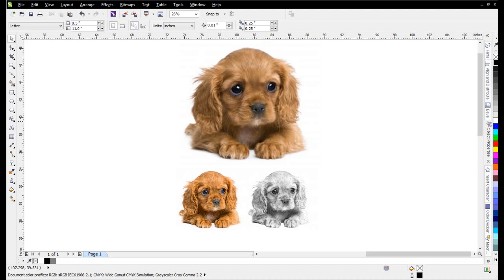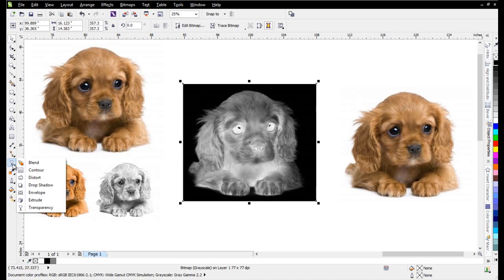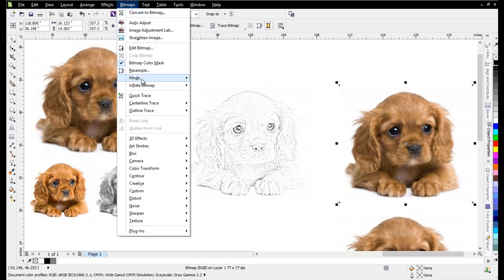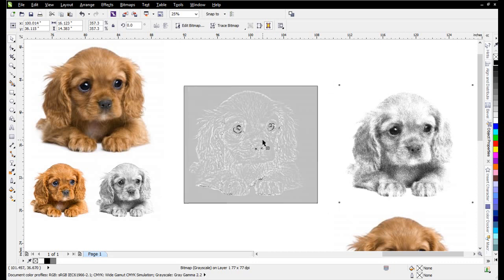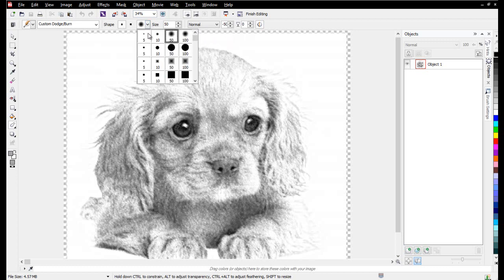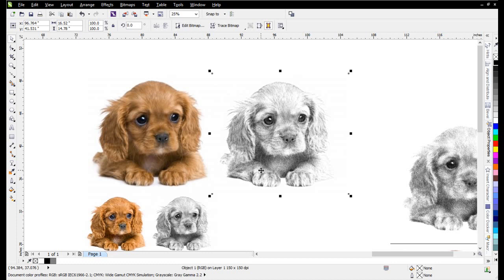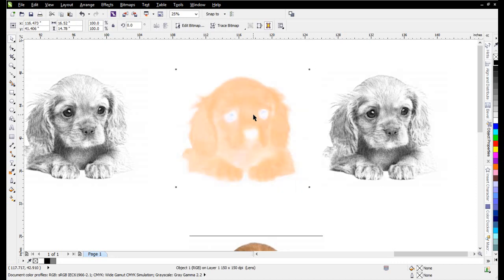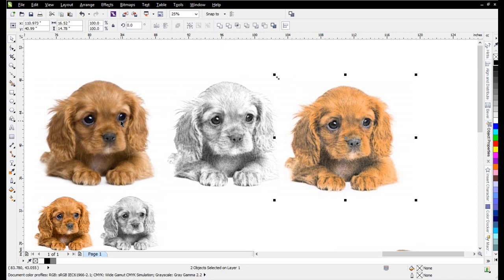In Depth Photo to Sketched Look Tutorials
This is more in-depth tutorial for artist sketch look for photographic images in CorelDRAW.